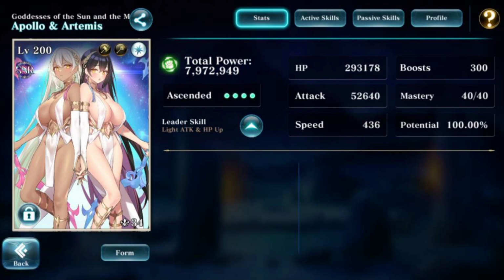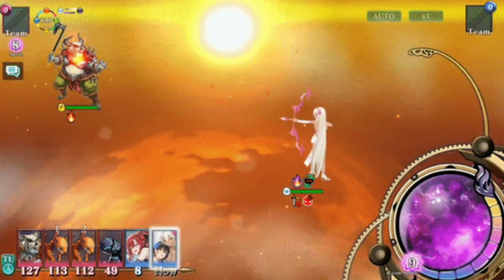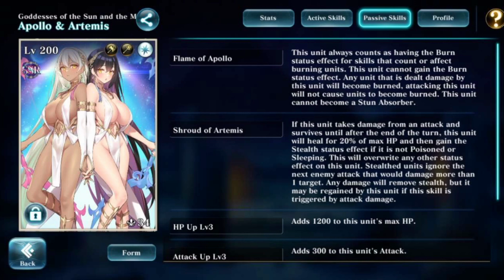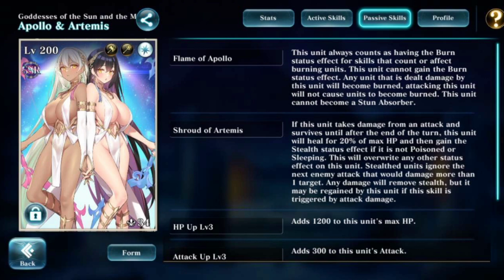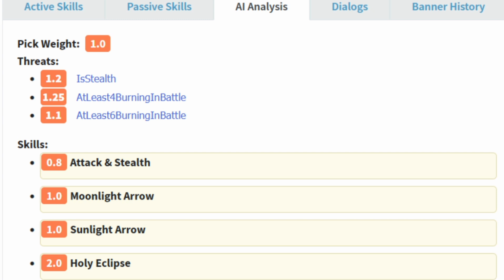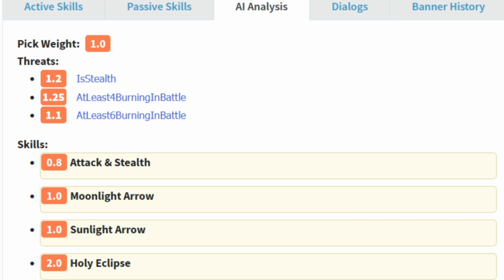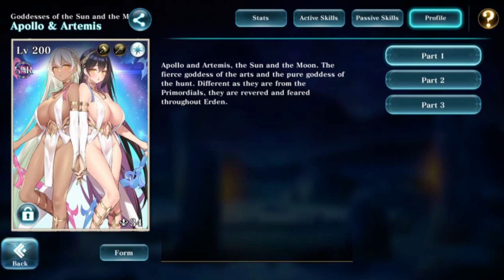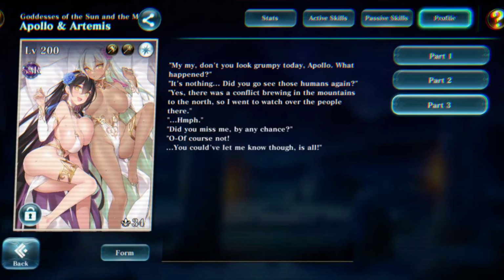New SSR! Apollo & Artemis Review: Skills, AI Analysis, Arena Potential (Tier) and Forms [Evertale]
0:00 Stats
0:20 Active Skills
4:03 Passive Skills
6:43 AI Analysis
9:54 Arena Potential & Tiering
13:39 Backstory & Artforms

The first duo unit on the battlefield and it combines two status effects that previously were unthinkable together: Burn and Stealth! Flame of Apollo and Shroud of Artemis provide both. Besides the passives we have some Arrow action (Moonlight and Sunlight).

SPOILER ALERT
Mistakenly not mentioned in the video: What's the big weakness of the new unit? Poison. Besides becoming more easy to kill, it will also hamper their attack abilities.